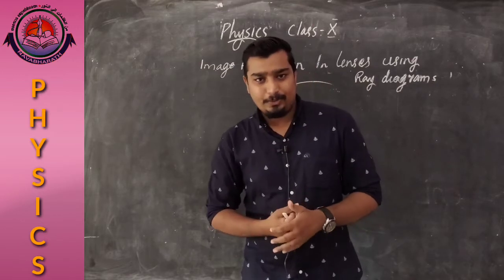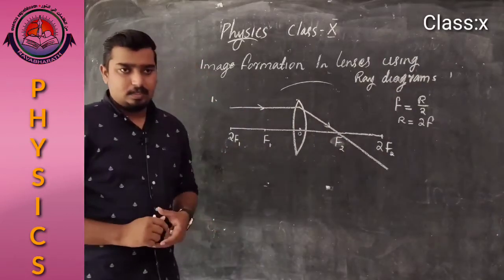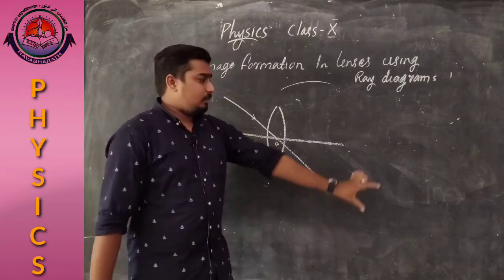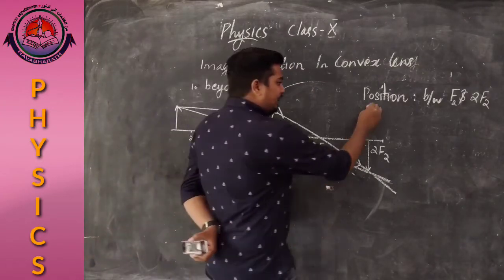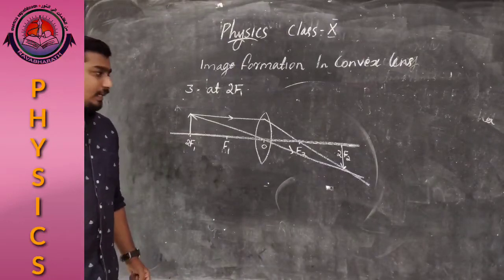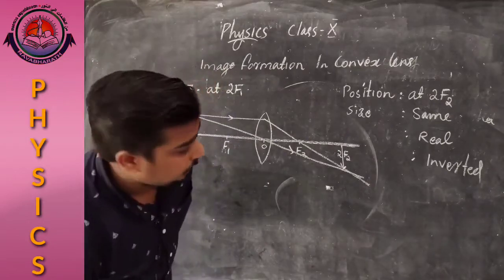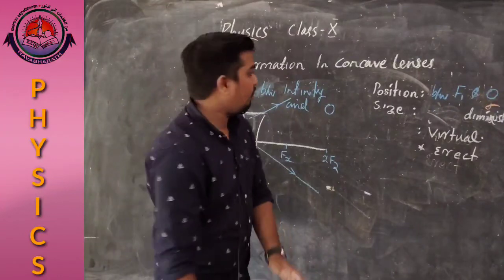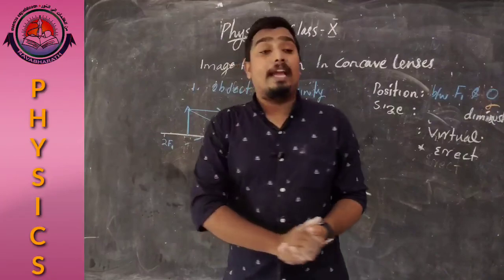Class X Physics Part 4-June 30